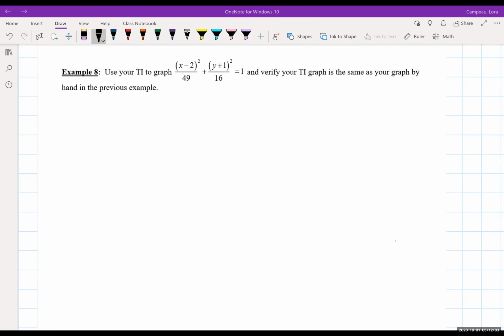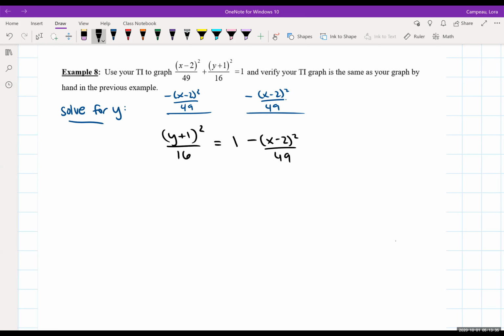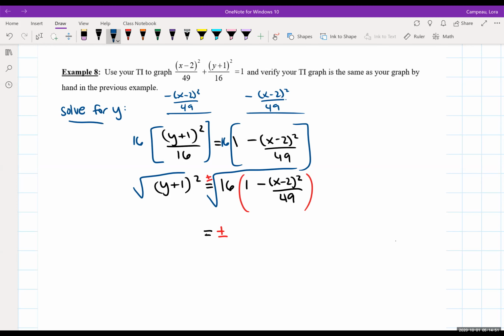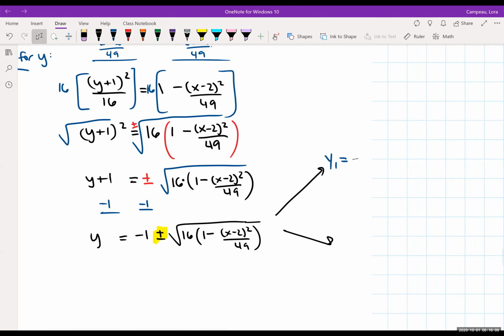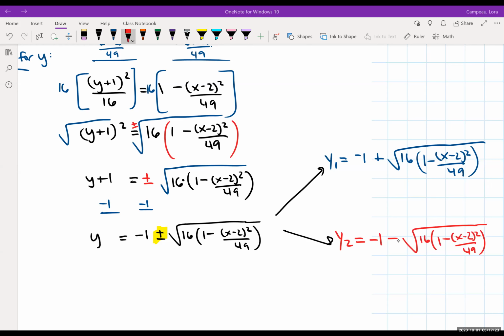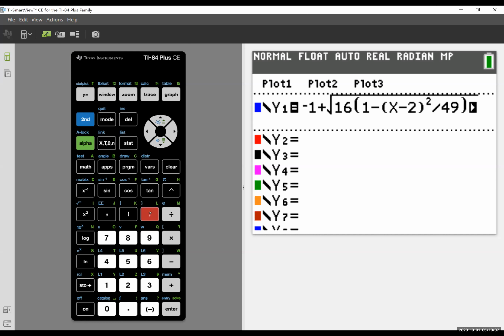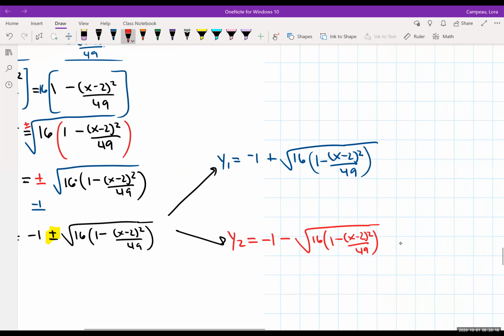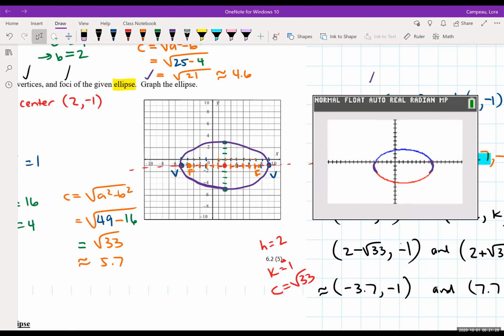6.2 Using the TI to Graph and Ellipse Given its Equation in General Form